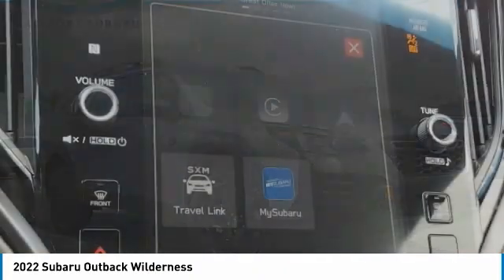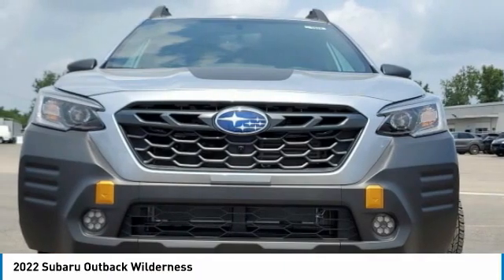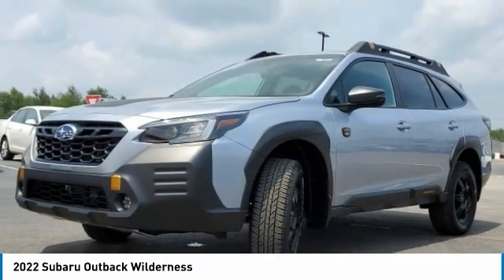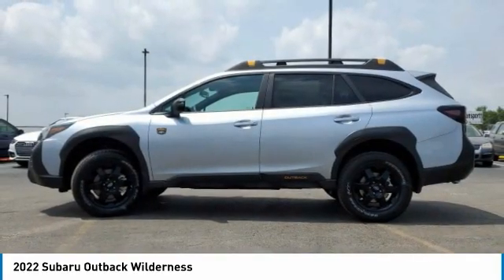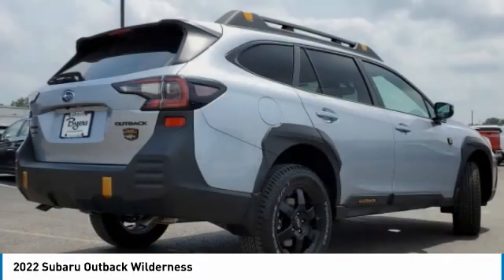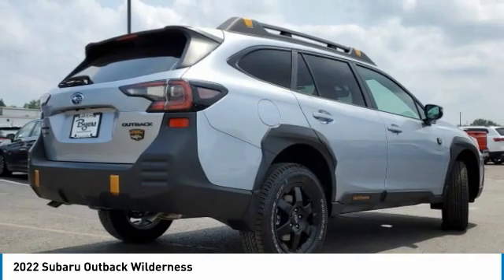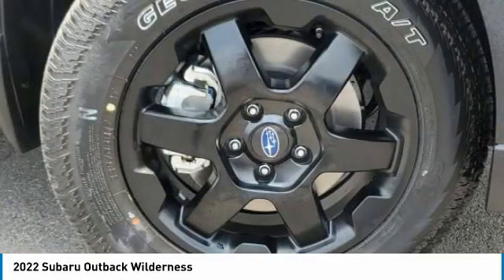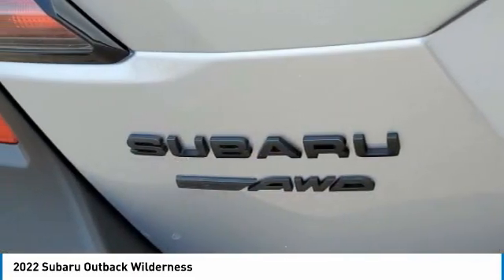2022 Subaru Outback I221028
2022 SUBARU OUTBACK Columbus, OH
Stock# I221028

Byers Imports
401 North Hamilton Rd

This 2022 Subaru Outback Wilderness CVT features a Ice Silver Metallic exterior with a Gray interior. Factory equipped with an impressive 4cyl, 2.4l, 260.0hp, and an transmission w/hd oil cooler with all wheel drive.

*DESIRABLE FEATURES:* AWD, Navigation, Rear Camera, Remote Start, Htd Seats, Blind Spot Monitor, Android Auto, Power Liftgate, Apple CarPlay, Lane Departure Warning, SiriusXM, Bluetooth, Fog Lights, Alloy Wheels. Your 2022 Subaru Outback Wilderness CVT is one of 10 other models like this in stock Columbus, OH drivers will find available to test drive at our new vehicle showroom in Columbus, OH. This Subaru Outback is perfect for any ones car needs in our neighboring communities of Columbus, OH.

*TECHNOLOGY FEATURES:* This Subaru Outback for sale near Columbus, Ohio includes Keyless Start, Keyless Entry, Voice Command Features, Steering Wheel Audio Controls, Multi-zone Climate Control, Onboard Hands-Free Communications System, Homelink System, Auxiliary Audio Input, Steering Wheel Controls, Electronic Messaging Assistance, Anti Theft System, MP3 Compatible Radio, Wireless Smartphone Charger, AM/FM Stereo, HD Radio, Adaptive Cruise Control, Garage Door Opener, USB Port(s).

Byers Airport Subaru features a wide selection of new Subaru vehicles for sale near Columbus, Ohio. You can also visit us at, 401 N Hamilton Rd Columbus OH, 43213 to check it out in person!

*EXTERIOR OPTIONS:* Roof / Luggage Rack, Privacy Glass, Tinted Glass, Auto Headlamp, Spoiler / Ground Effects